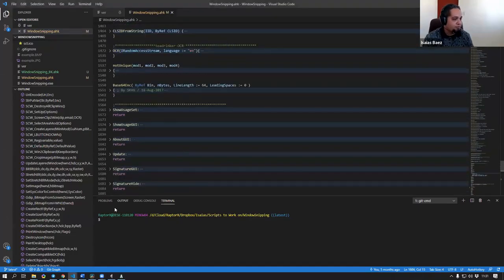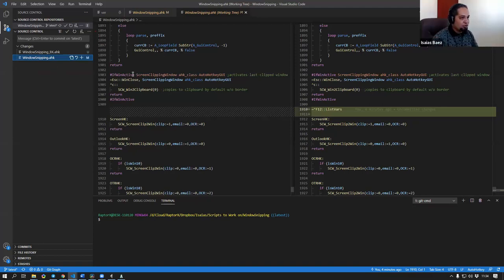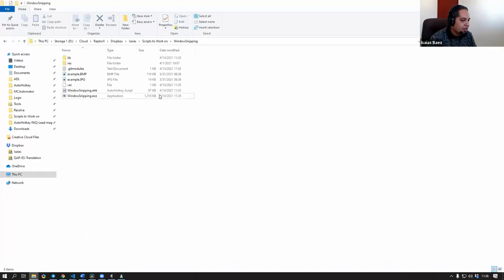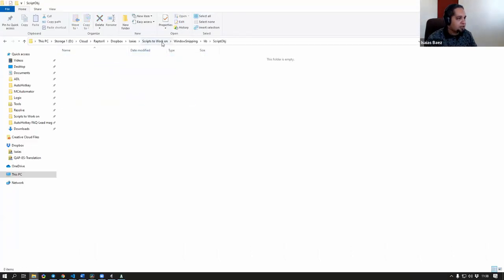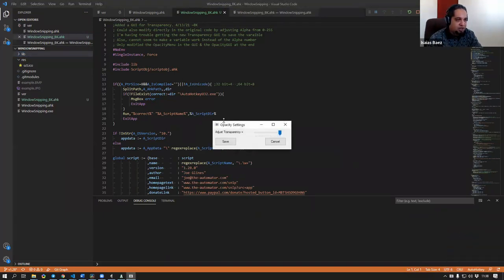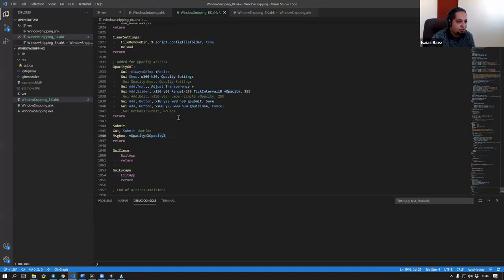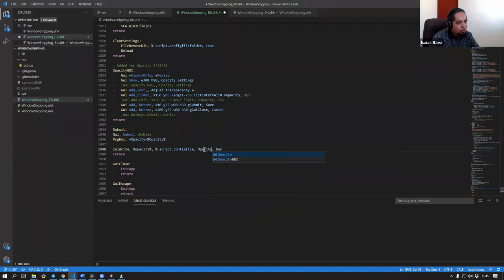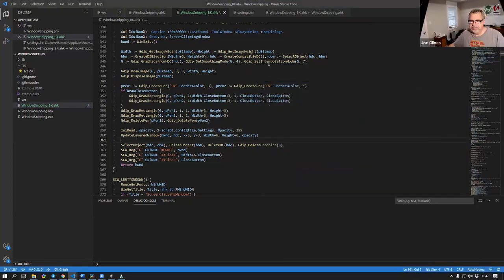VS Code & GIT integration | Version control & comparing files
The value of VS Code & GIT integration is hard to fathom!  Here we step-back in earlier versions of the script and compare differences between files.

A subscriber had asked for some changes to the WindowSnipping tool.  I said that his requests were a bit too niche and that he had the source code so he was free to make the changes.  (Not to mention that I'm not really knowledgeable of the GDI library)

He did make some changes but couldn't quite figure it out so he asked for some help.   I asked RaptorX (Isaias) to take a look and he began to open VS code so he could compare the changes.  I thought this was a great opportunity to show how easy it is to compare files in VS code.   Also, because the subscriber made changes to a previous version of our script, we show how easy it is to switch to the earlier version of our script for the comparison.

If you care to get the revised code you can grab it